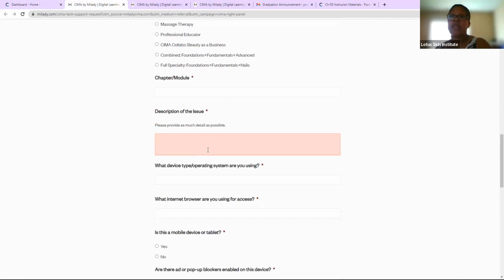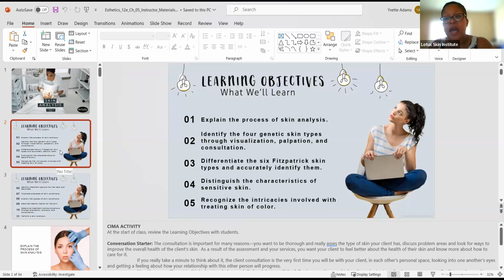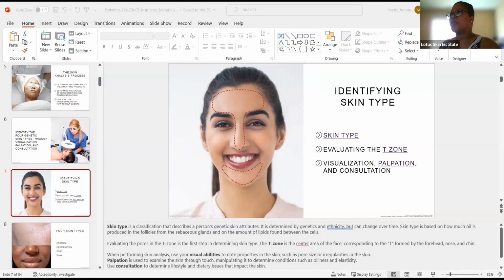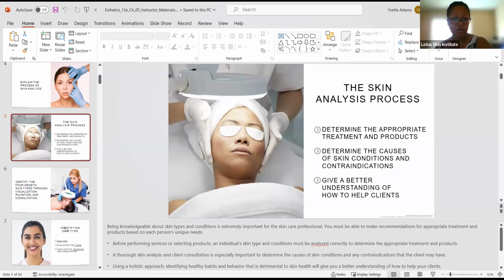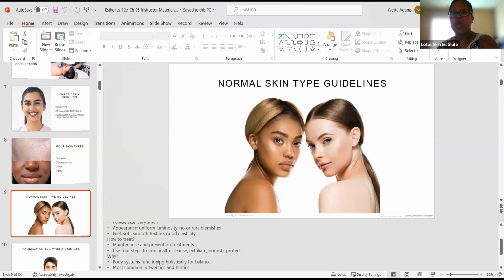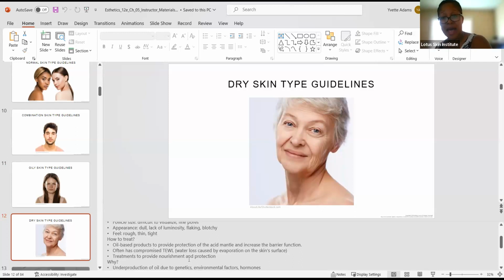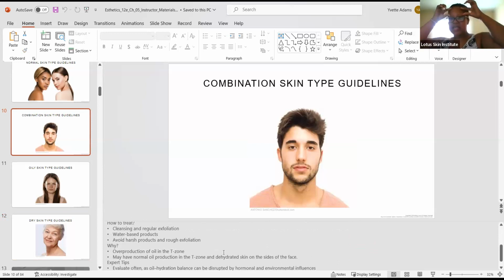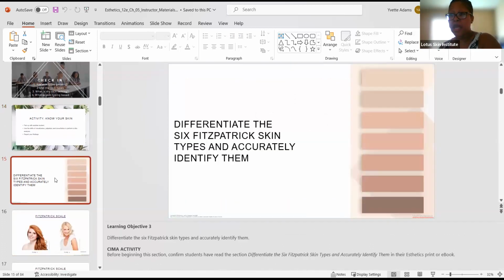Skin Analysis Part I - Fundamentals Ch. 5